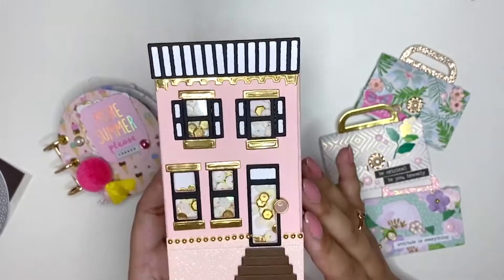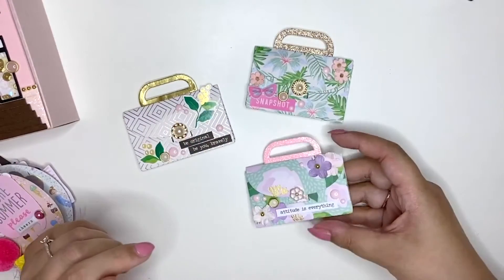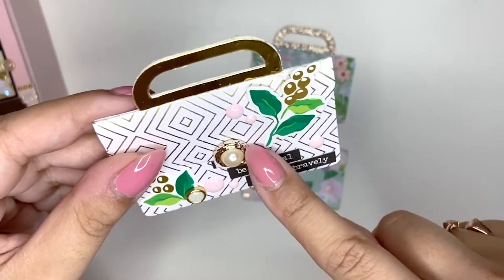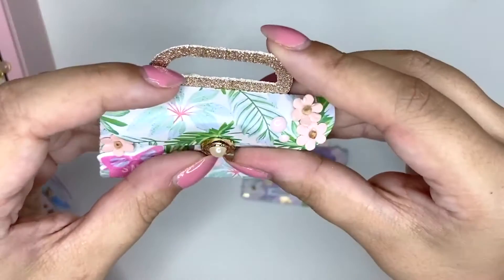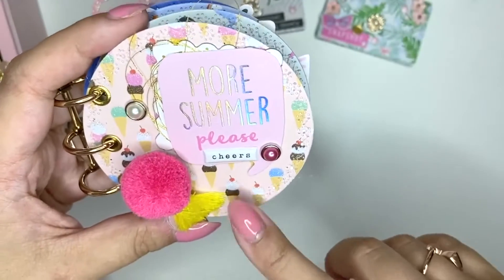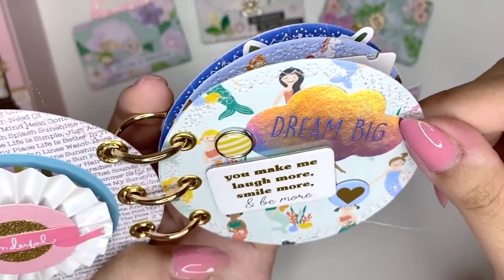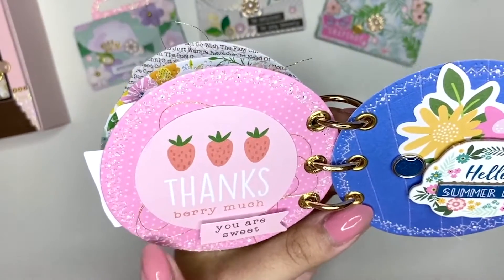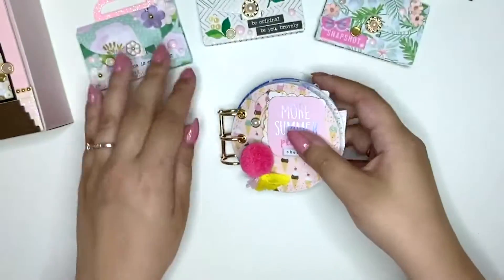Kokorosastudio | Kokorosa Dies | Cutting Dies | Cutting Dies Sharing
Thanks to @Cheryl G for making~

CODE: LYYT20